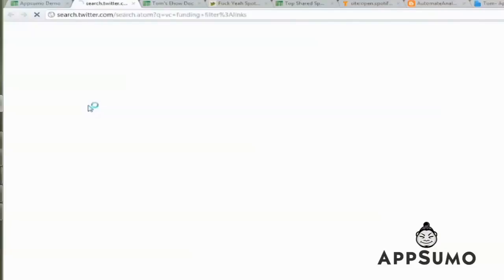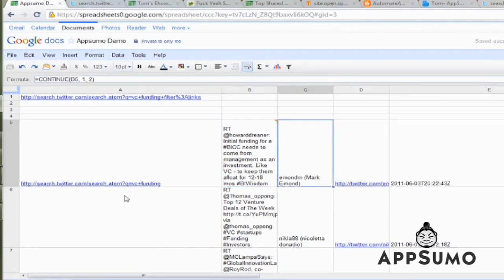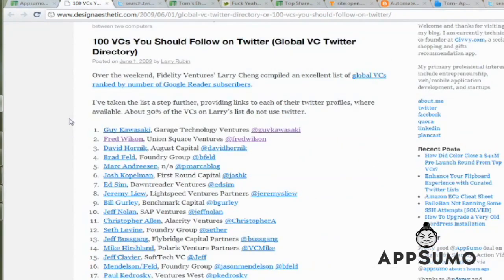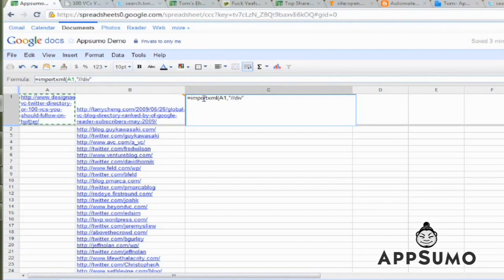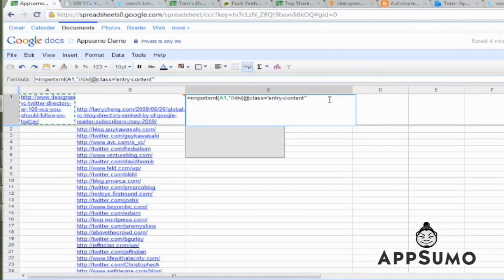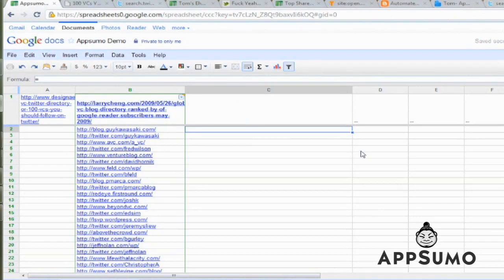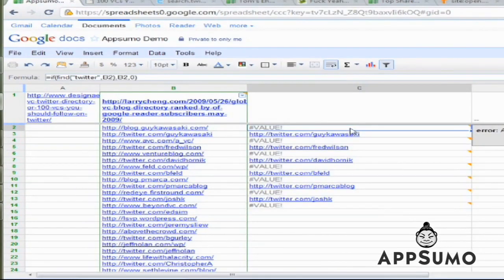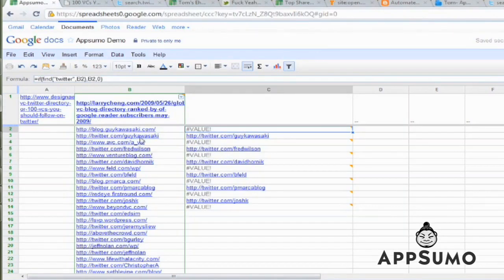Google Docs Unleashed with Tom Critchlow Section 1.mp4